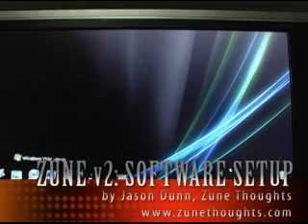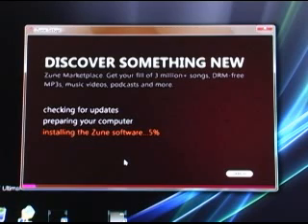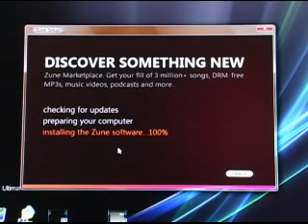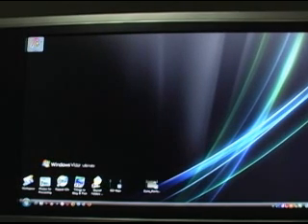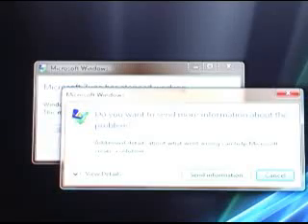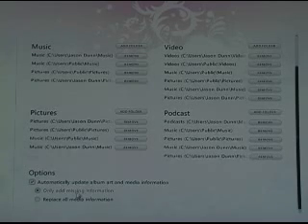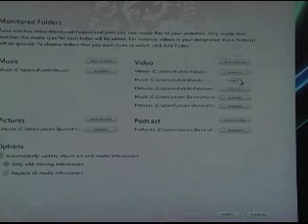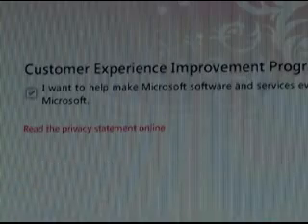Zune v2: Software Install and Setup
This is video of the new Zune desktop software setup and initial configuration. Be sure to check out Zune Thoughts for full reviews and more videos!

- Jason Dunn